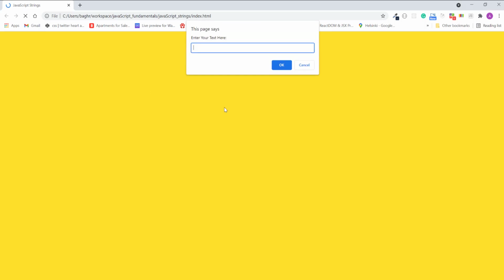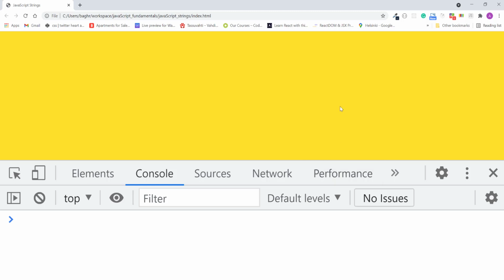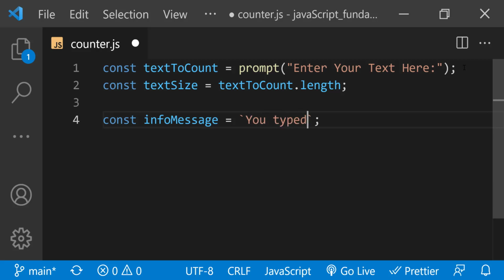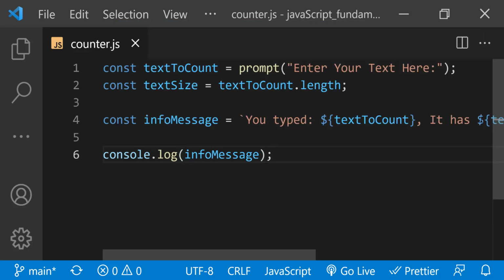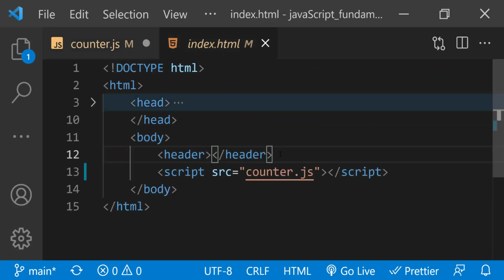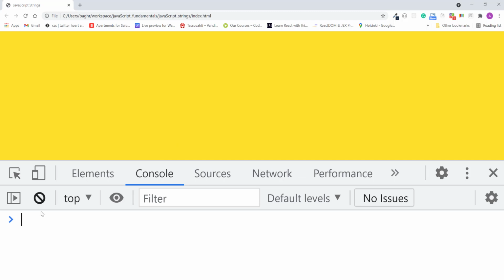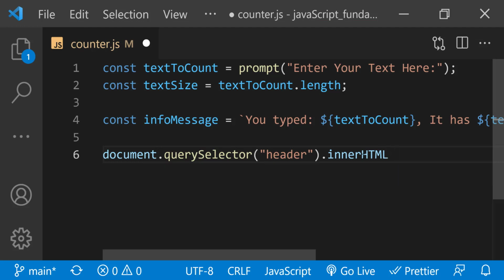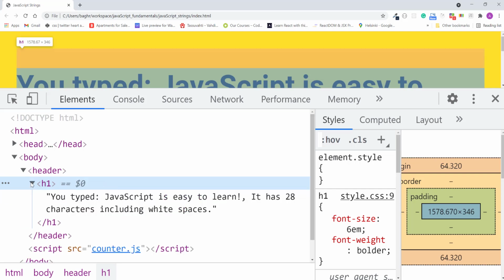✅ How JavaScript querySelector works? | How JavaScript innerHTML works? [Practical Example-Beginner]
In this coding challenge, You will learn how to use JavaScript querySelector method? How to use JavaScript innerHTML property?